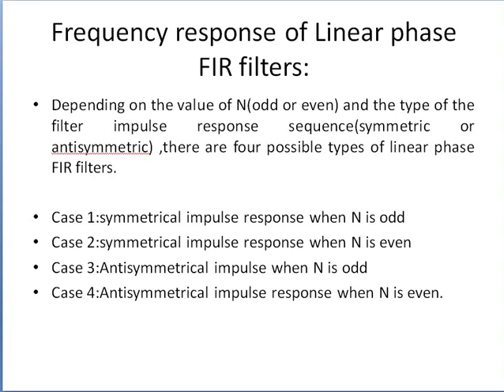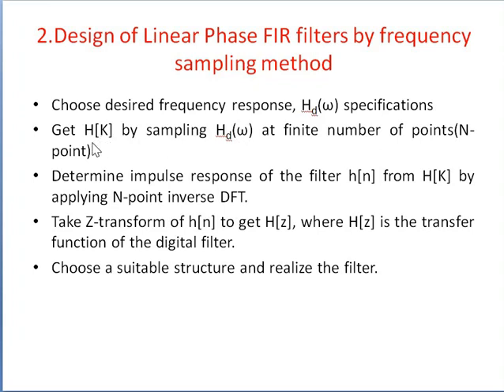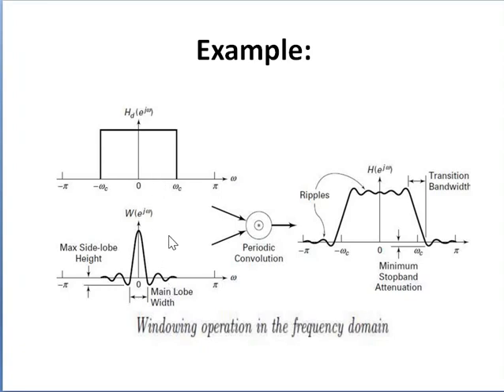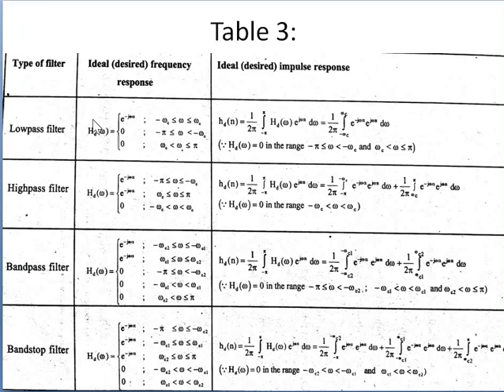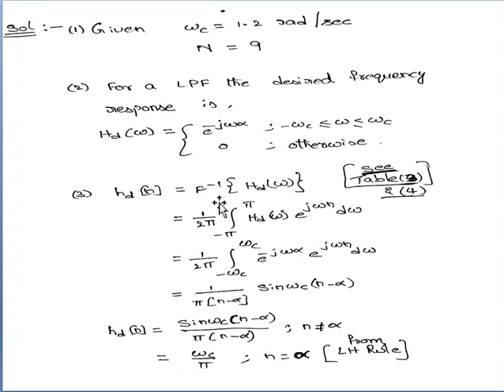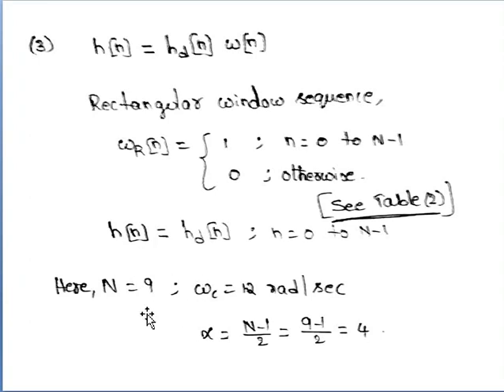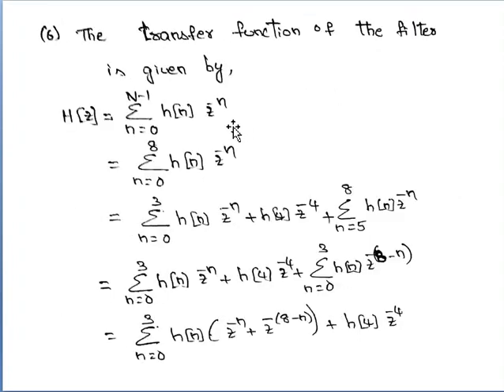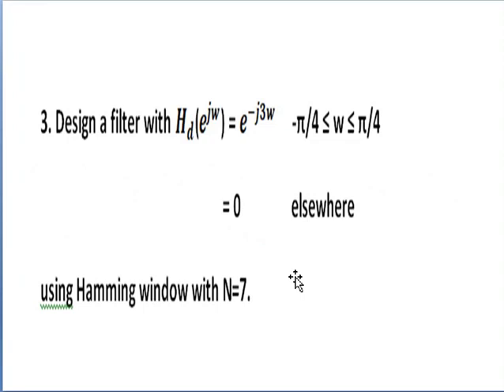FIR filters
DSP UNIT 4 VIDEO3